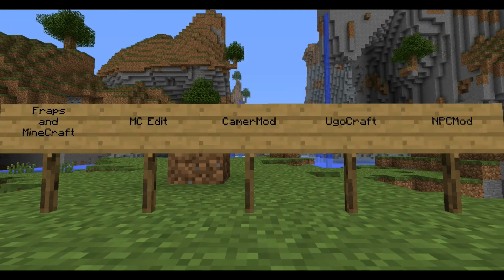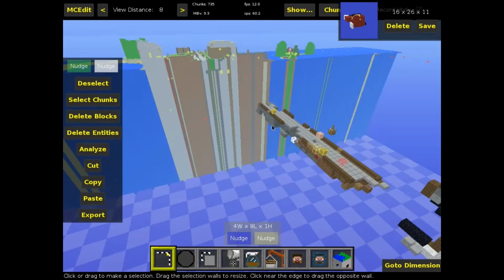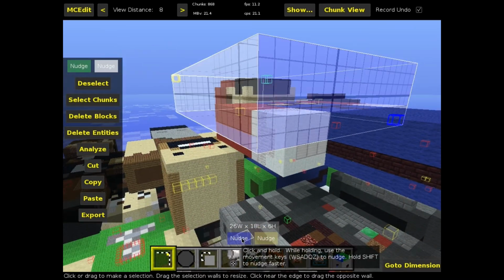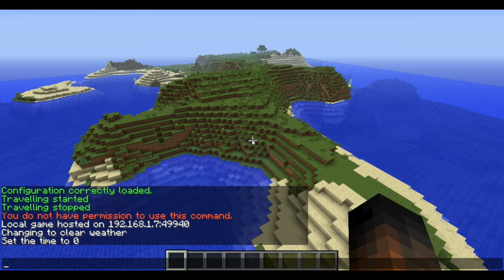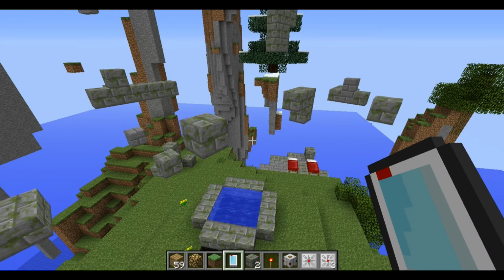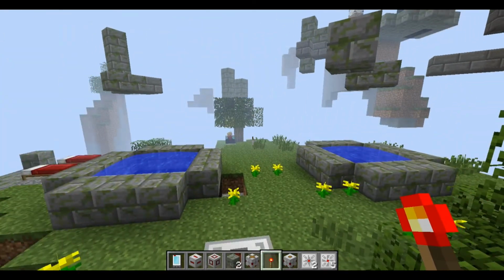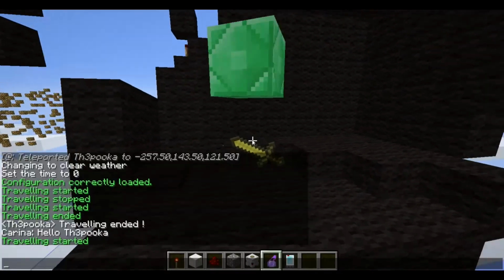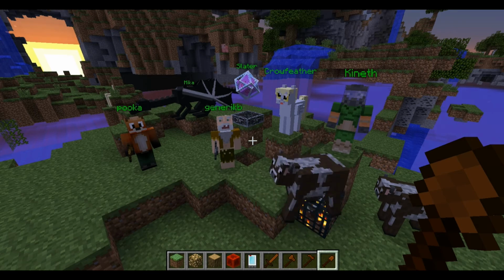The Making of - HermitCraft Dream No More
The process of making HermitCraft Dream No More was a long process. In this video I will show you the processes I used to make the movie.

- Programs Uses -
MineCraft - minecraft.net